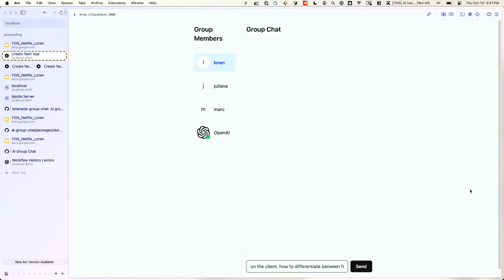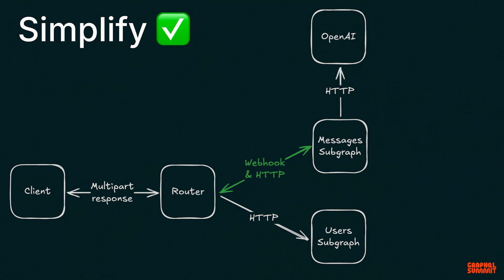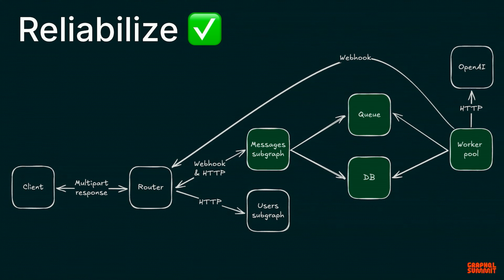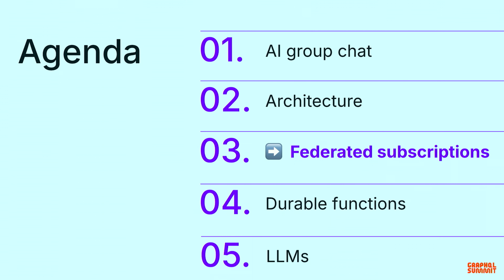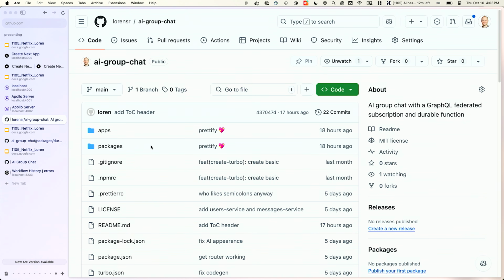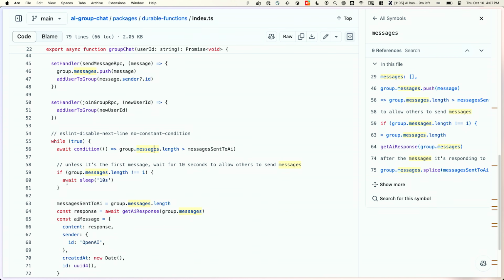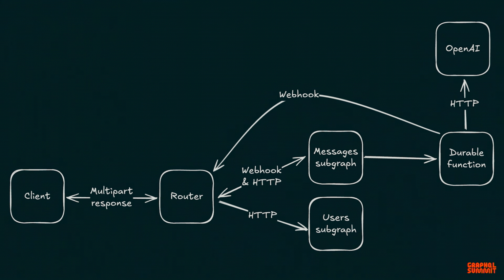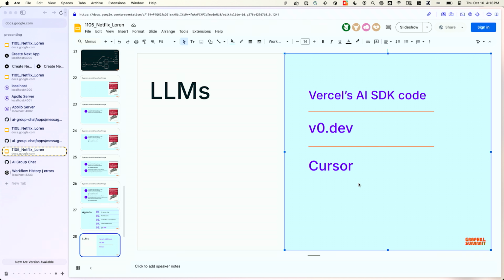AI has entered the chat: Building a multi-party LLM chatbot with GraphOS's federated subscriptions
Get messages in real time from GPT as well as the other humans talking in the group chat, along with their online/offline and rate limit status, through federated subscriptions. On the backend, reliably connect to OpenAI and maintain chat group state without a database through durable functions, where a function can run forever, and we can trust that the function's variables will have the correct data, even if the process running the function is restarted.